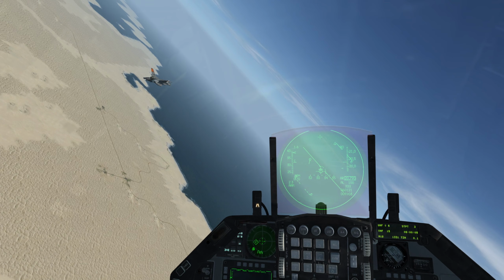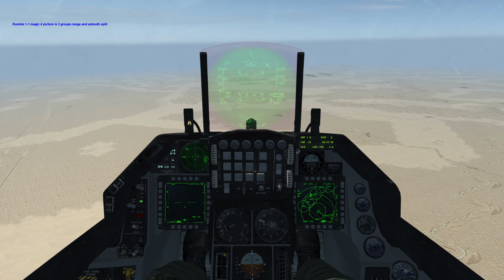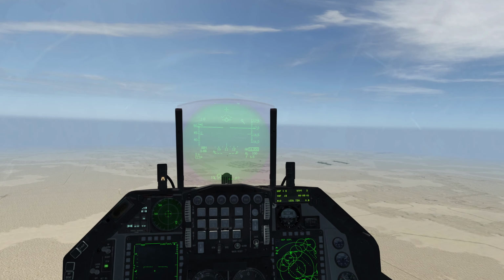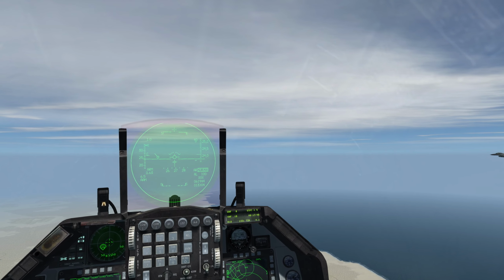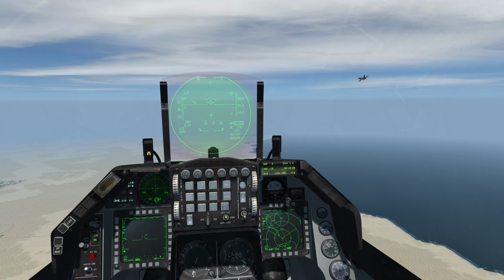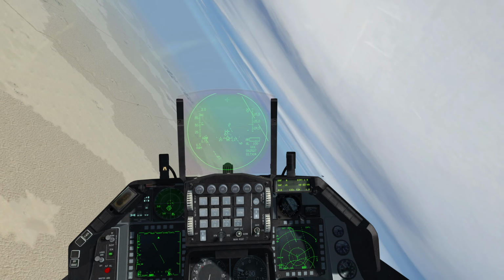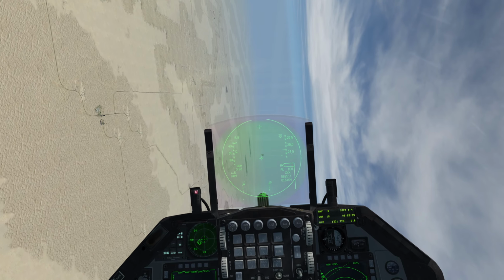UOAF ACM Practice #64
We're practicing ACM in ITO80s with guns, heaters, and AIM-7 Sparrows.